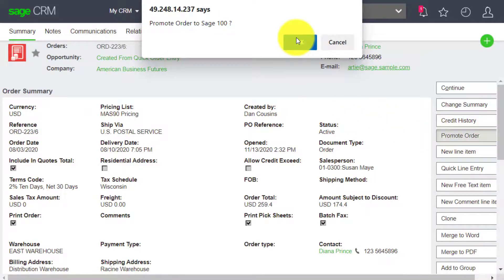GUMU™ Sage 100 CRM // Interview with Anthony Volpe of The LLB Group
Anthony Volpe discusses the positive experiences he has had working with Greytrix and the GUMU™ for Sage 100 CRM integration